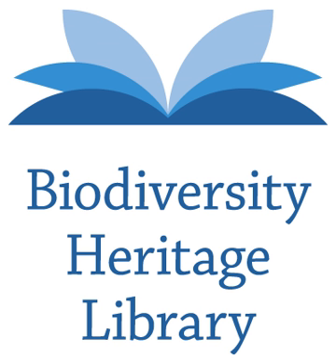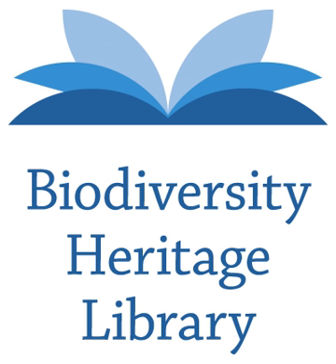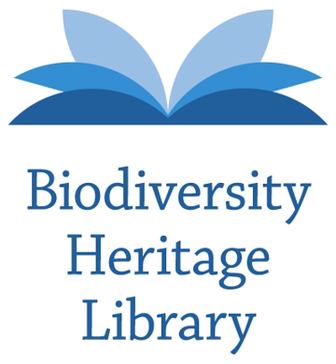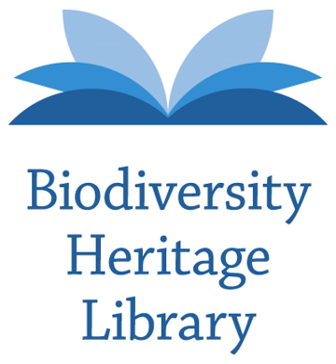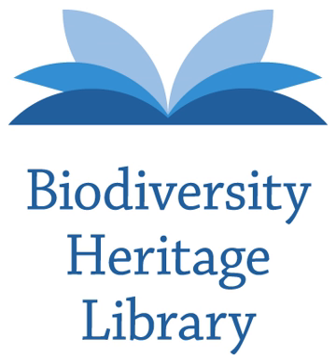Biodiversity Heritage Library | Wikipedia audio article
00:01:45 1 Composition
00:06:14 2 Governance
00:07:05 3 Awards
00:10:14 4 Funding sources

- Socrates

SUMMARY
The Biodiversity Heritage Library (BHL) is a consortium of natural history and botanical libraries that cooperate to digitize and make accessible the legacy literature of biodiversity held in their collections and to make that literature available for open access and responsible use as a part of a global “biodiversity commons.” The BHL consortium works with the international taxonomic community, rights holders, and other interested parties to ensure that this biodiversity heritage is made available to a global audience through open access principles. In partnership with the Internet Archive and through local digitization efforts, the BHL has digitized millions of pages of taxonomic literature, representing tens of thousands of titles and more than 100,000 volumes.
Founded in 2005, BHL soon became the third broad digitization project for biodiversity literature, after Gallica and AnimalBase. In 2008, the size of Gallica and AnimalBase was passed, and BHL is now by far the world's largest digitization project for biodiversity literature.It is a cornerstone organization of the Encyclopedia of Life.